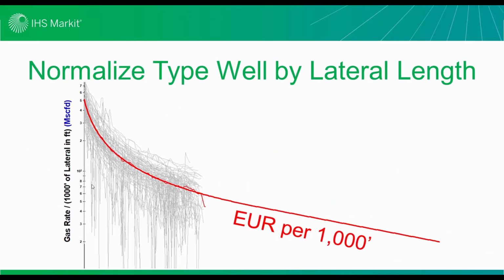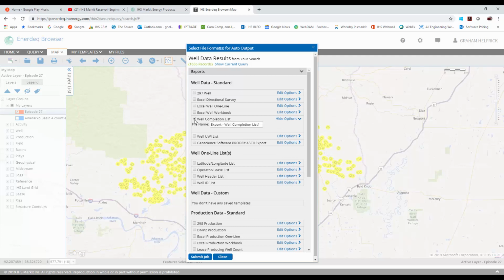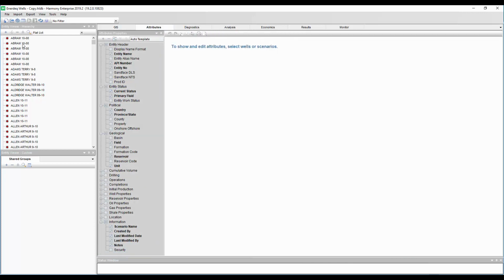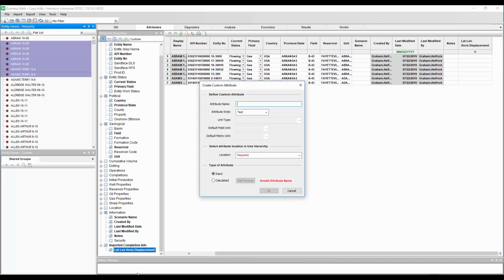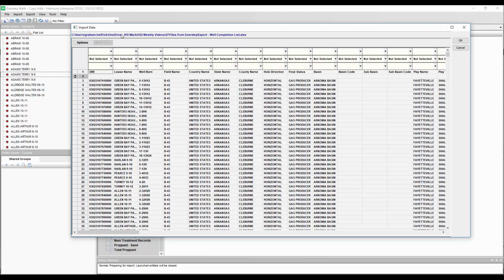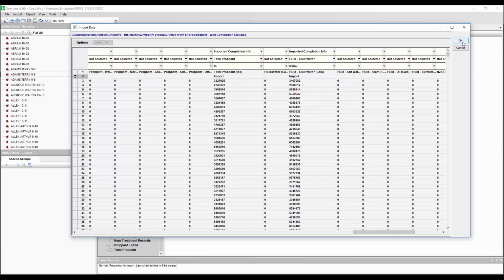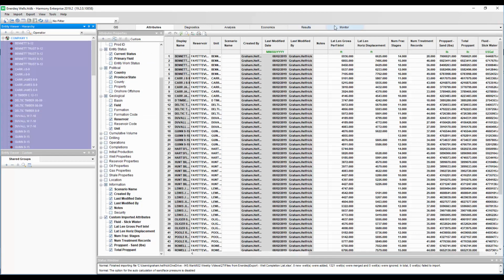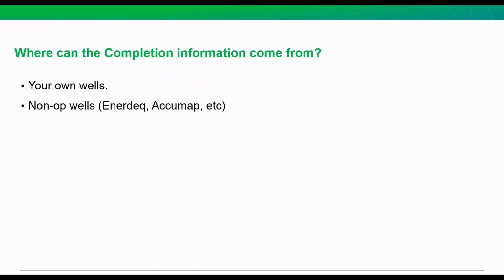Episode #27 - Bulk Import Custom Attributes to Harmony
How do you bulk-import completion details or other well attributes to Harmony? Learn this valuable step, here.